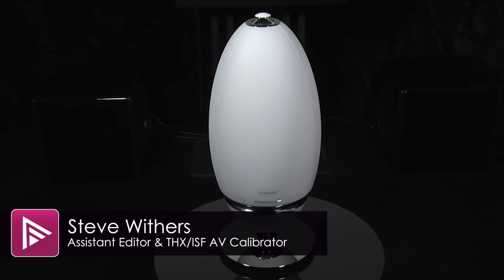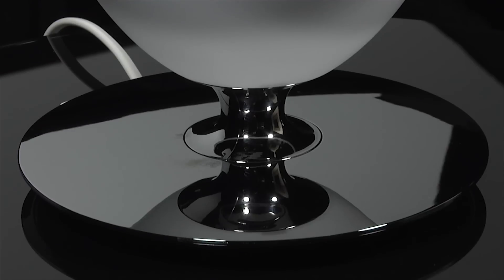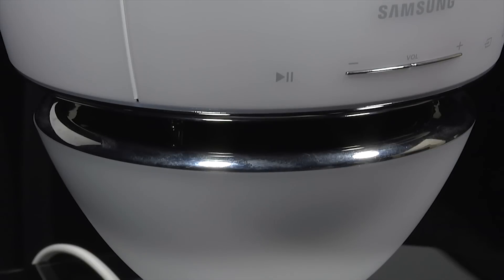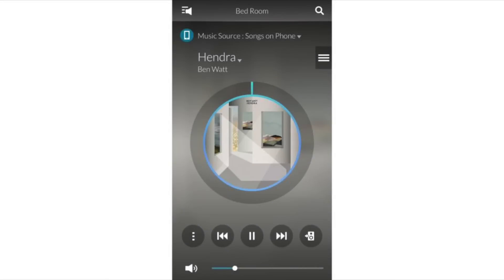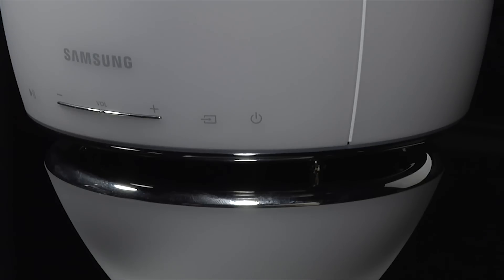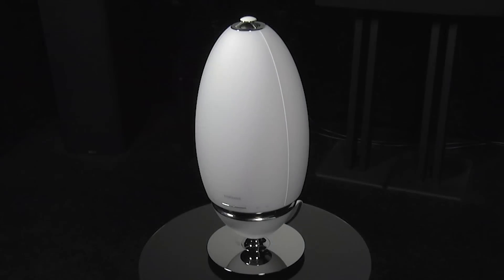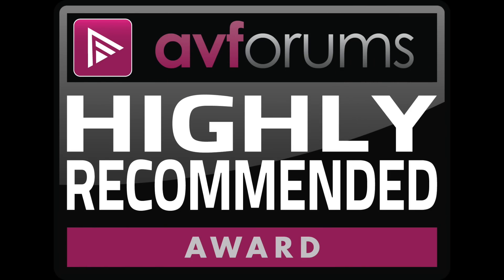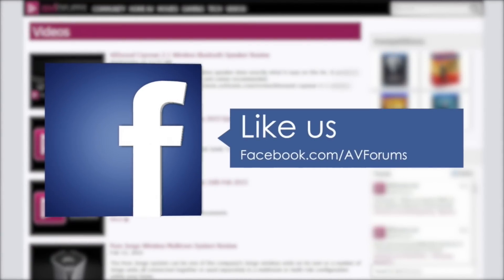Samsung R7 360 Wireless Speaker Review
Samsung's new R7 wireless speaker not only includes multiroom capabilities but also uses 360 degree technology to banish the sweet spot.